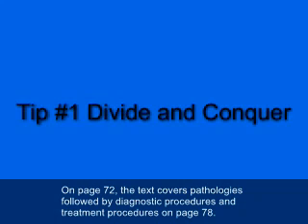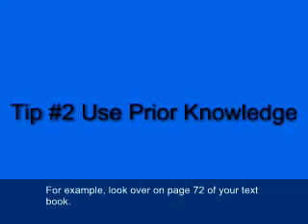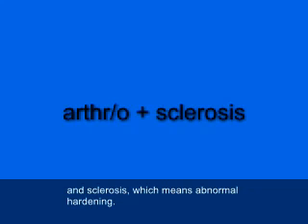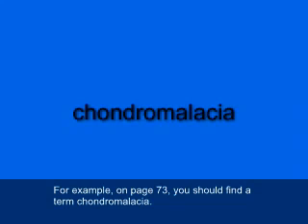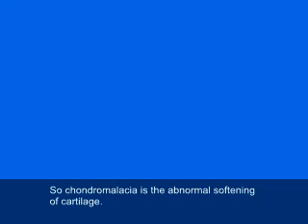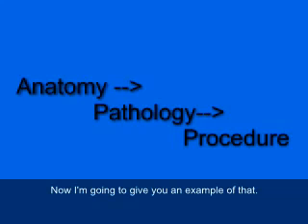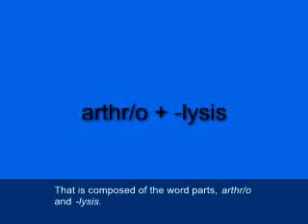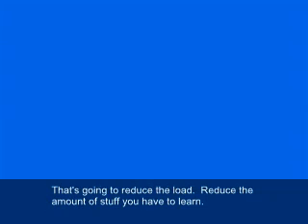Chapter 03 Part 01 Study Tips